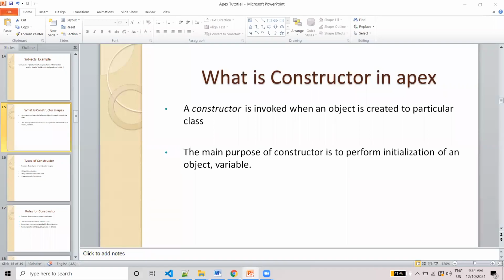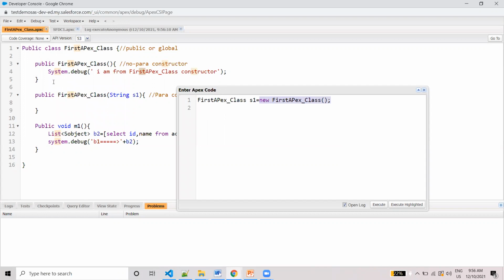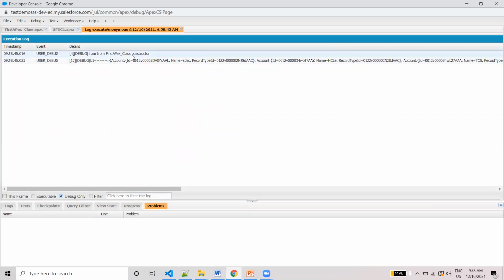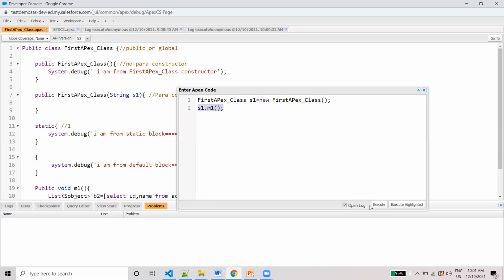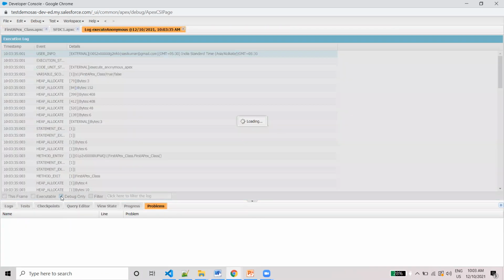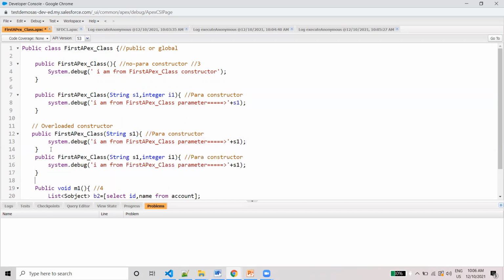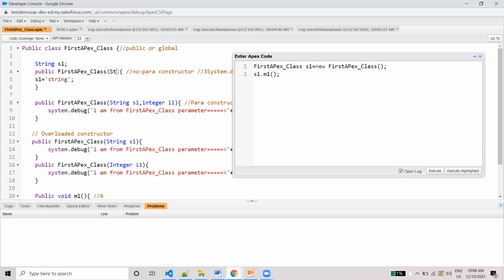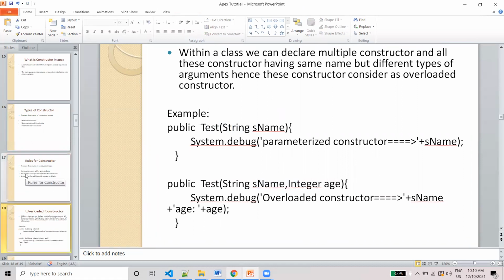Apex Tutorial || Salesforce Development || Apex Constructor with example and Constructor types